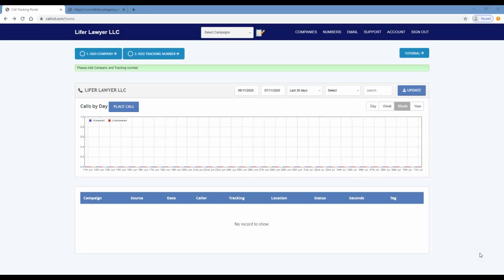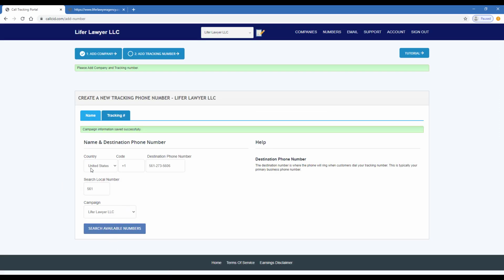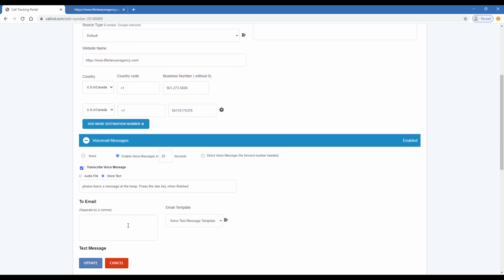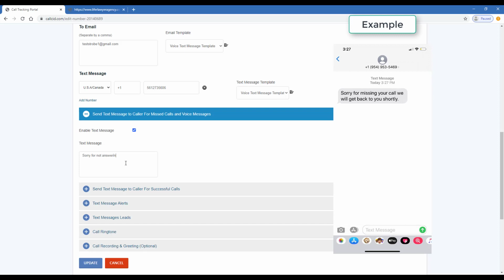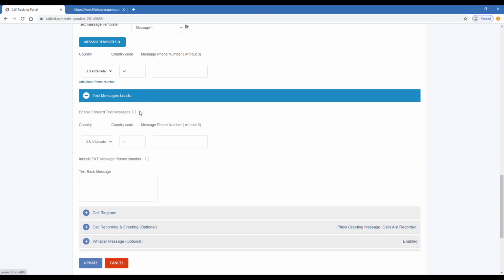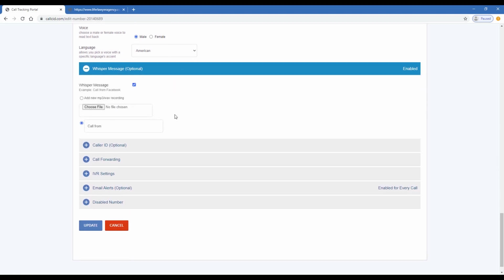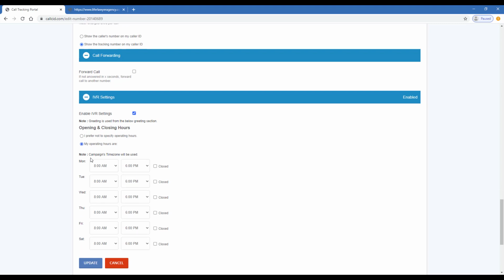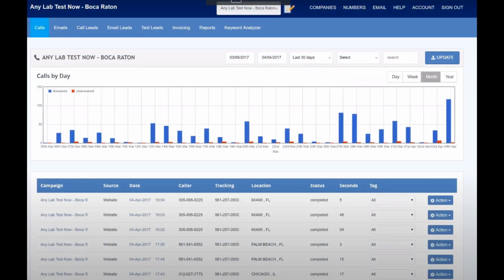The Call Portal Getting Started